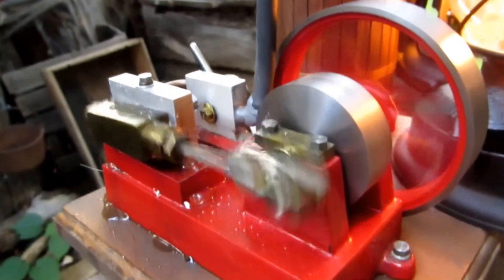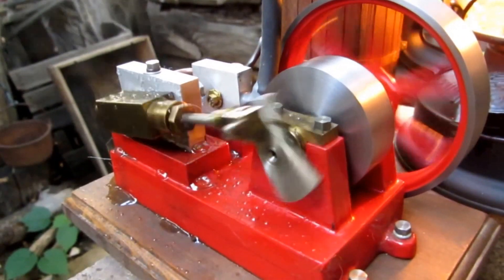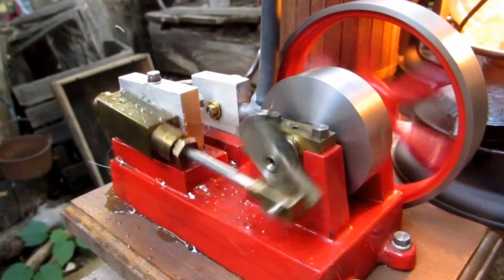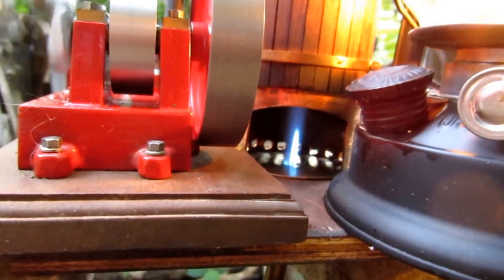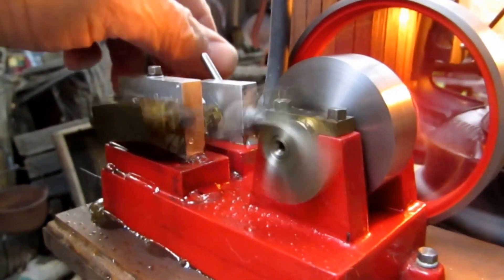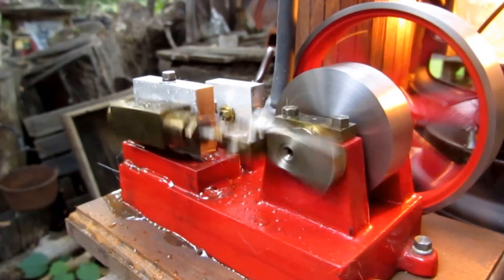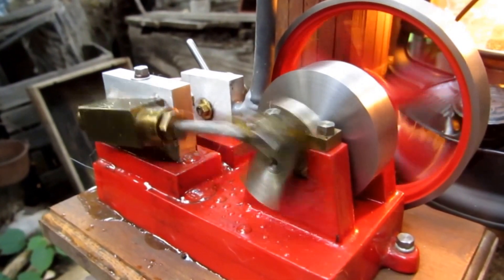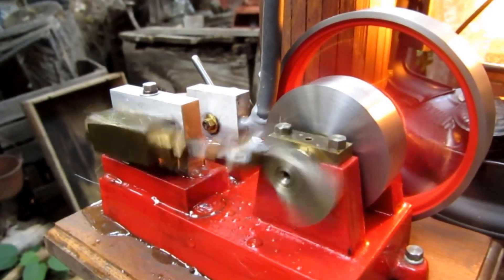OSCILLATING STEAM ENGINE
Machined on Unimat lathe in 1972.